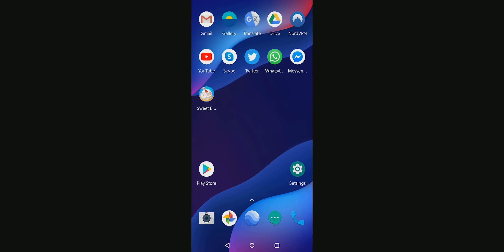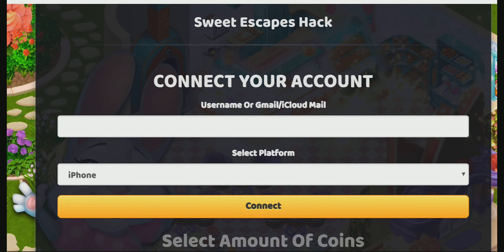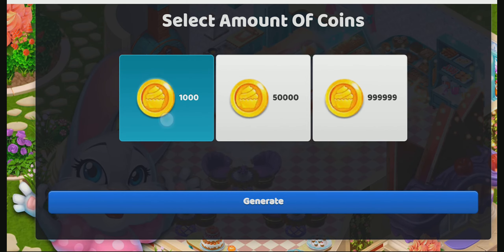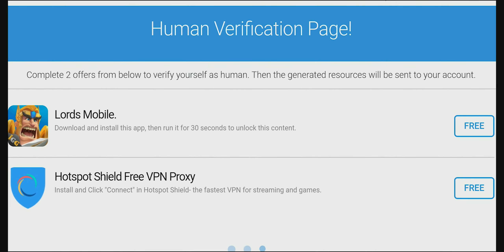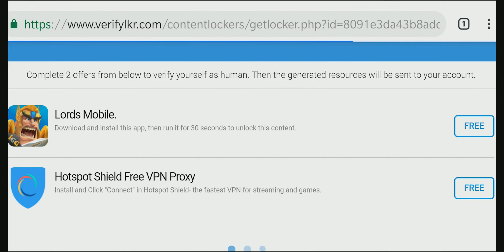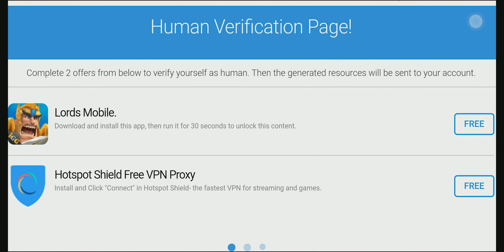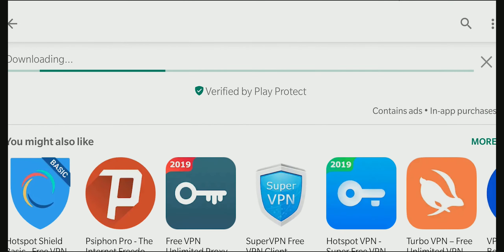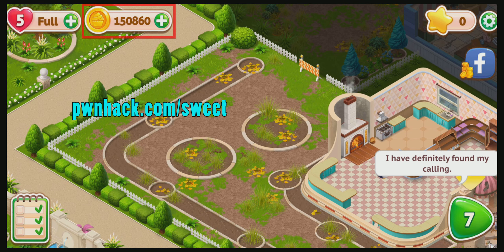Sweet Escapes Hack - Unlimited Free Coins Trick!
Free Unlimited Coins | Android & iOS

Hey guys n girls. I have something really incredible for you. This amazing Sweet Escapes Cheat will blow your mind! This is a shiny new refreshed edition, working for both android and iOS devices. This trick is so unique that it can't be fixed by the devs. This one's working like a champ! I'm pretty sure it will work pretty well on your already installed Sweet Escapes edition and you're in for a party!

More than that, I made it undetectable by gamedevs. So just do what I do in the video and infinite free Coins everytime! Insane right? If you're still not impressed, i don't know what else will impress you!

No more grind, only fun!